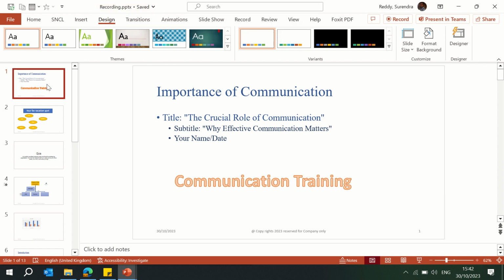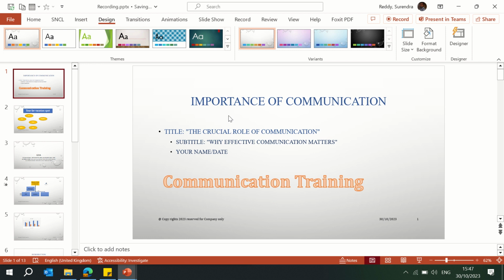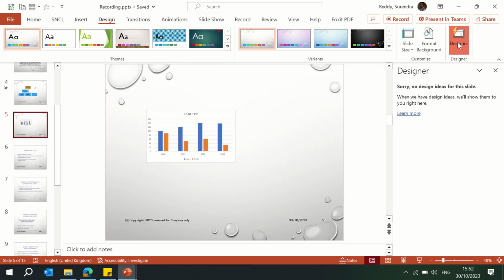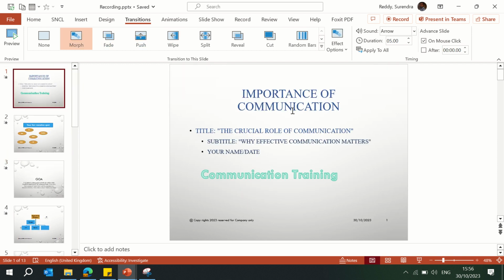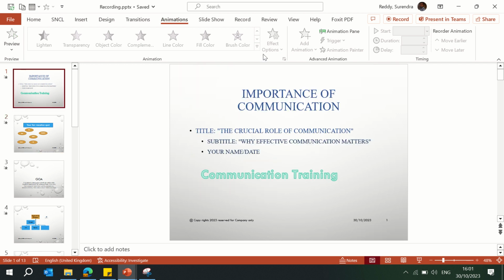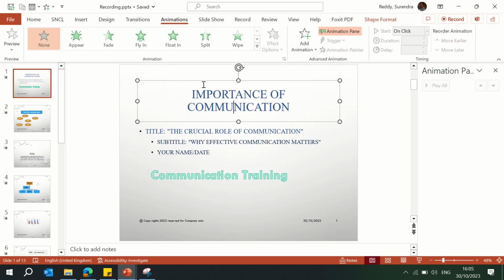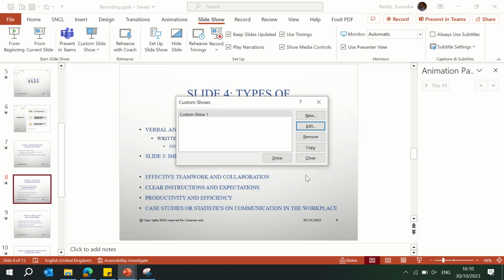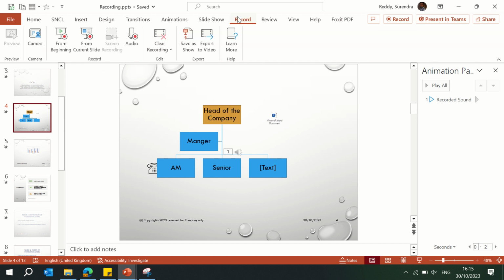4 - MS PowerPoint Design, Transitions, Animations, Slide Show, Record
1.00 - Insert Tables
2.00 - Table Design
3.10 - Picture Formats
10.25 - SmartArt